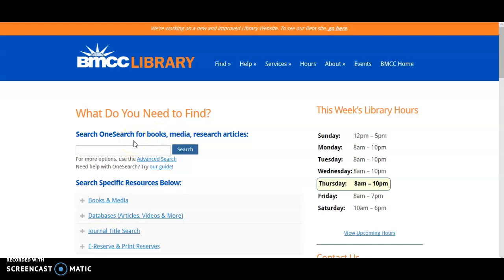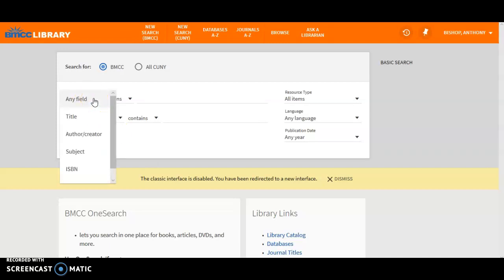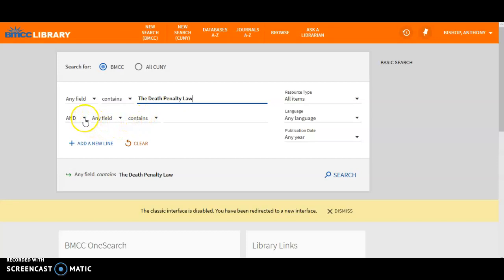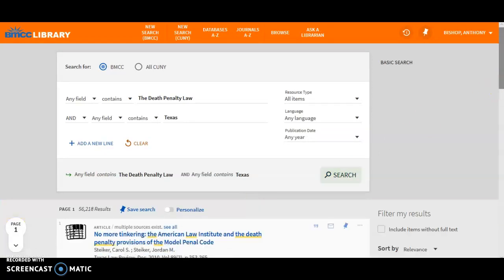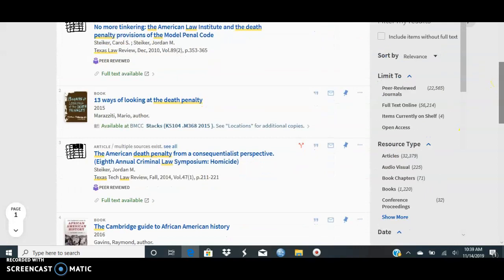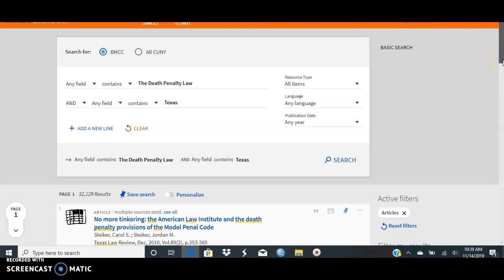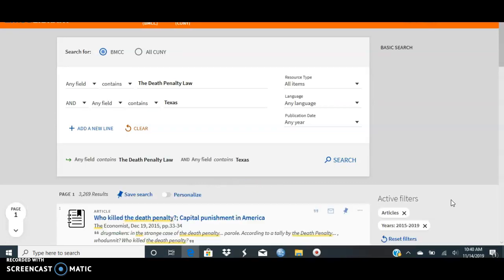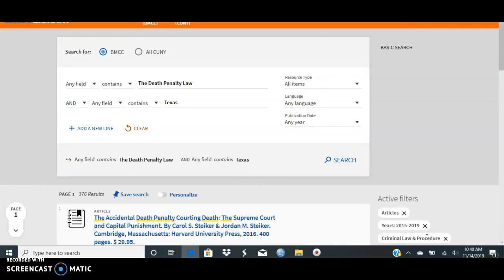Draft of BMCC One Search